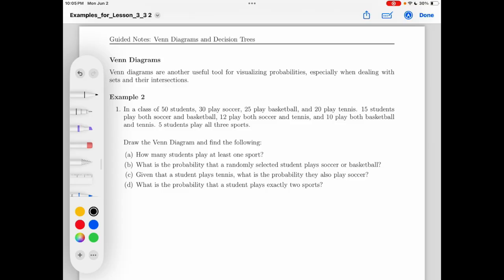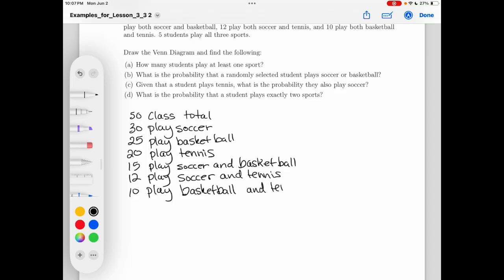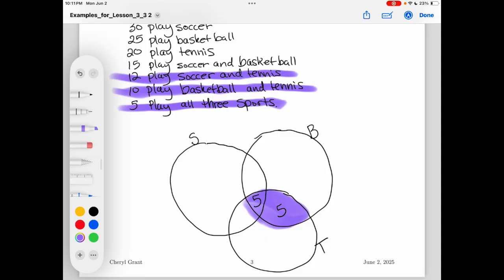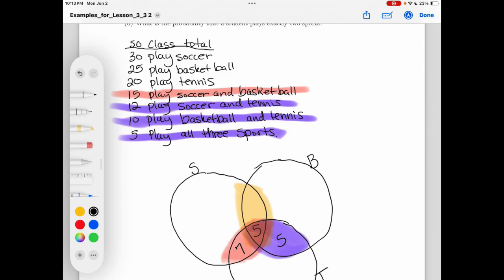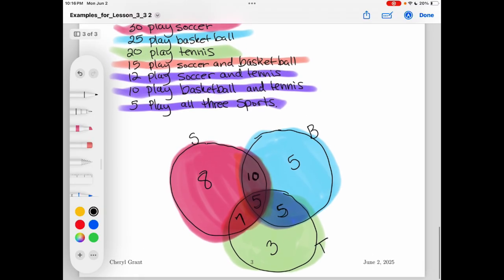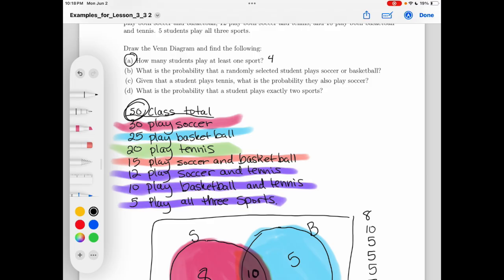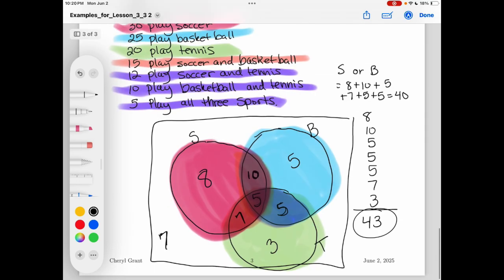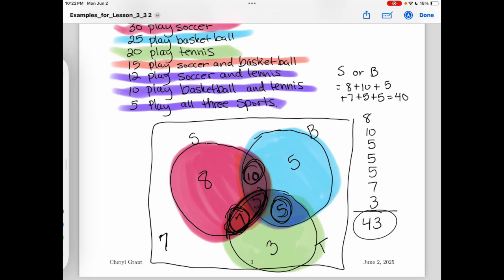3.3 Venn Diagrams Example 2